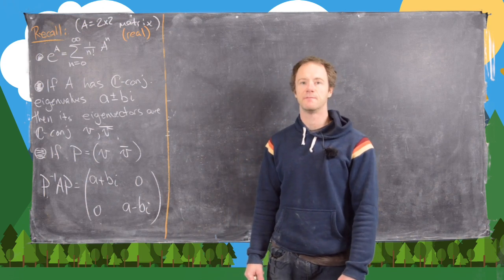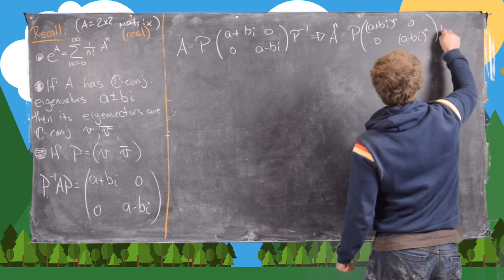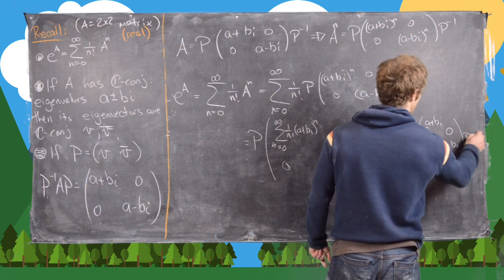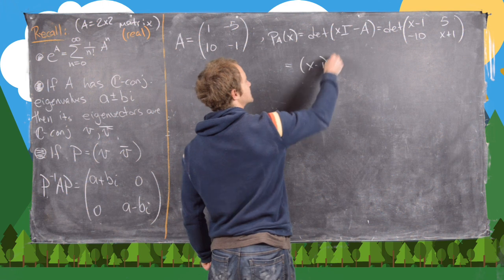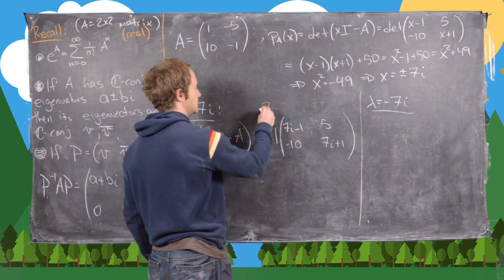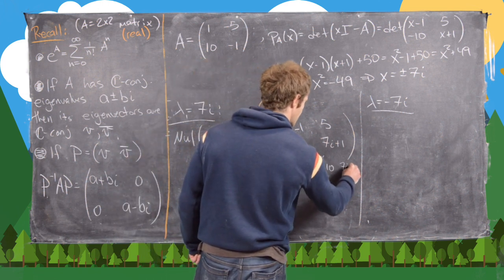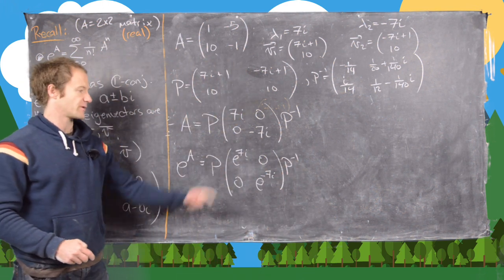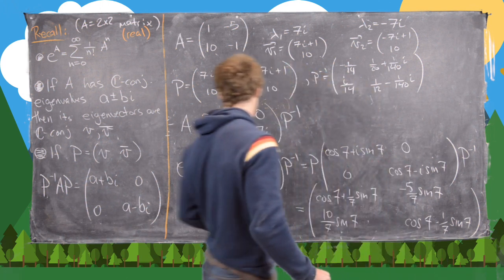Differential Equations | 2x2 Matrix exponential: Complex Conjugate Eigenvalues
We give the general strategy and an example of the matrix exponential of a 2x2 real matrix with complex conjugate eigenvalues.